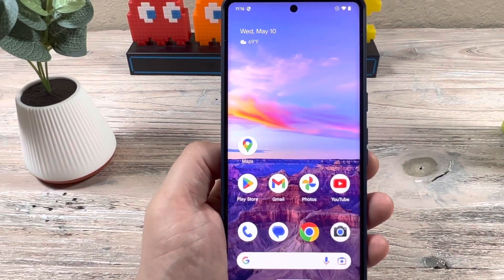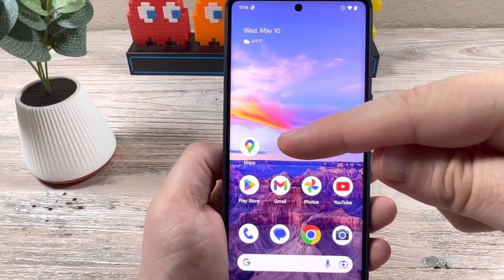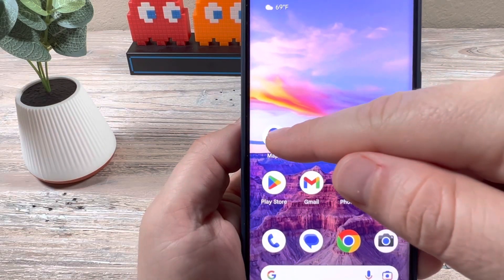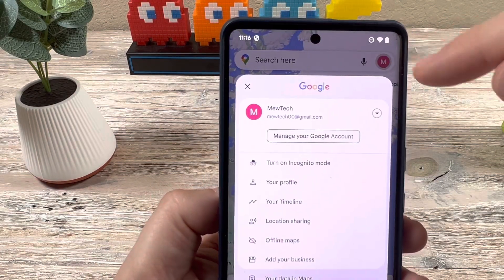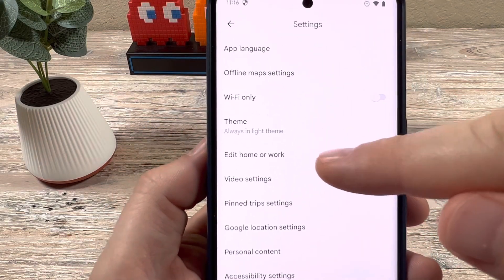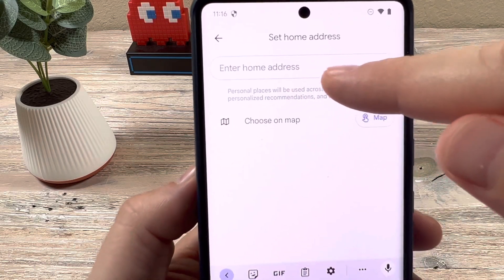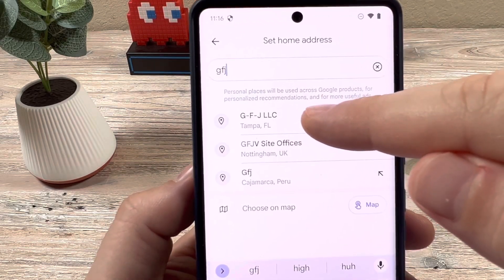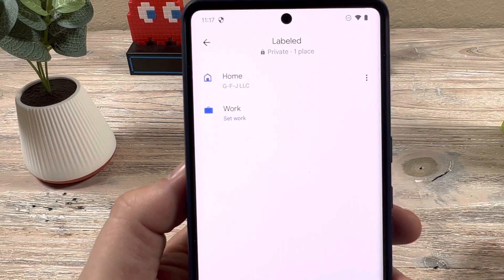How To Change Home Location On Google Maps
Quickly change your Google Maps home location on your mobile device with these simple instructions.

If you have moved or changed your permanent address recently, this will be helpful moving forward so you can always use your home address as a base for returning travel.